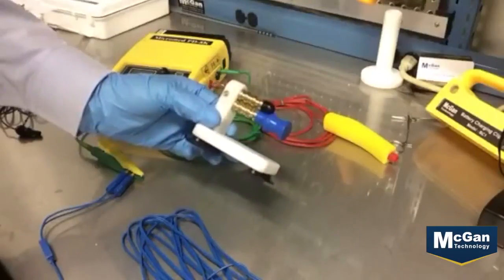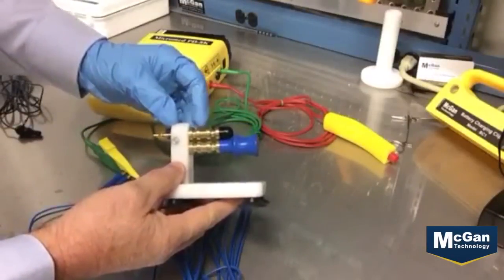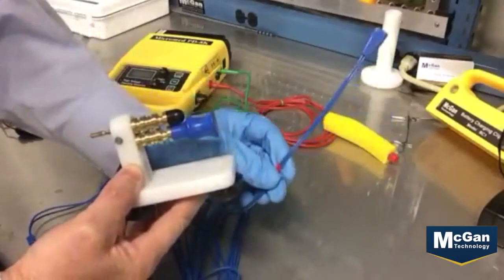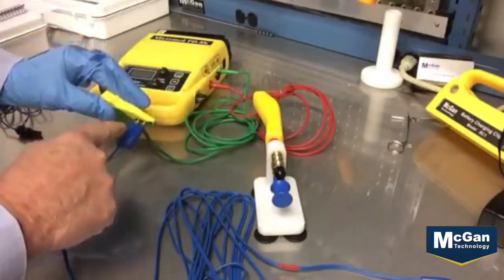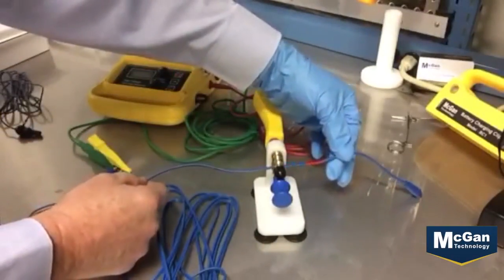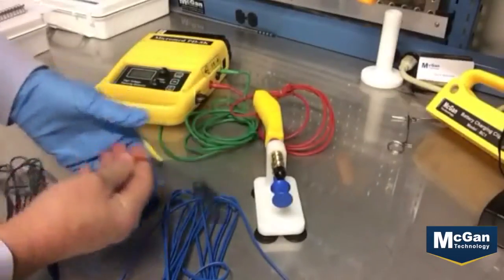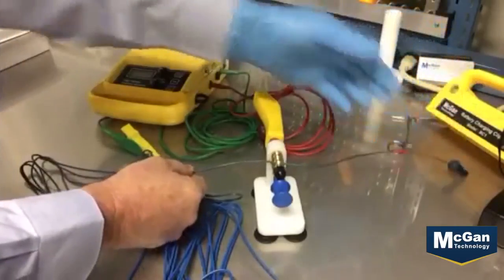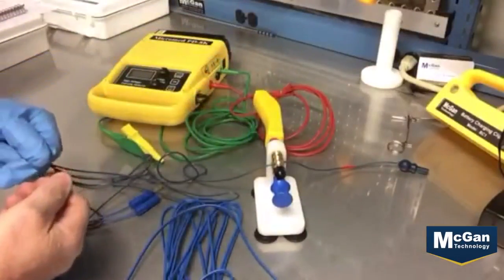Tutorial: Wire testing Unit For Electrosurgical Instruments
A tutorial from McGan Technology on the use of their Wire Testing Unit For Testing Electrosurgical Instruments. McGan Technology provide integrity testers for electrosurgical instruments and everything central sterile